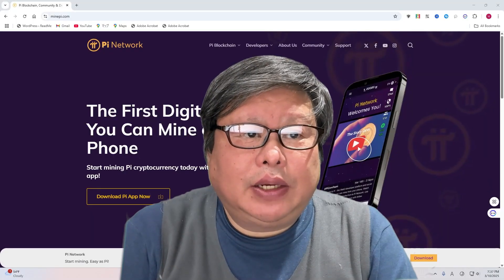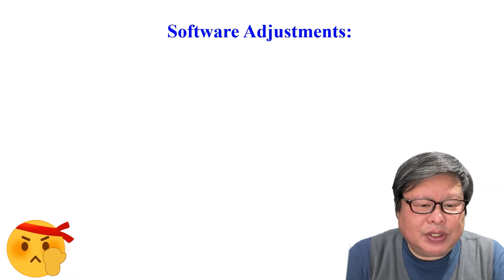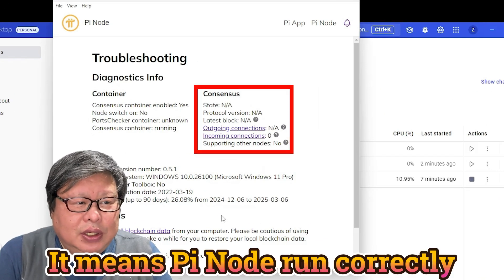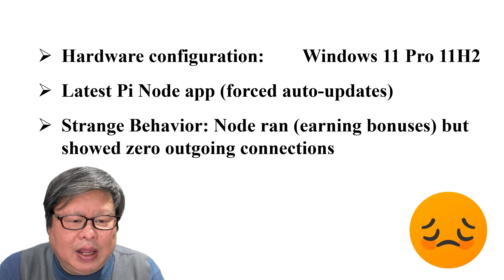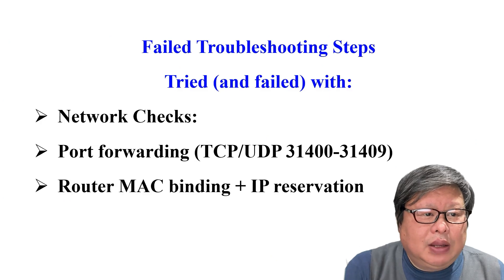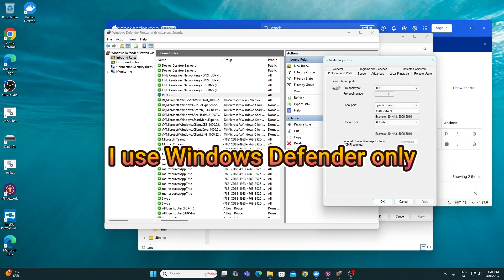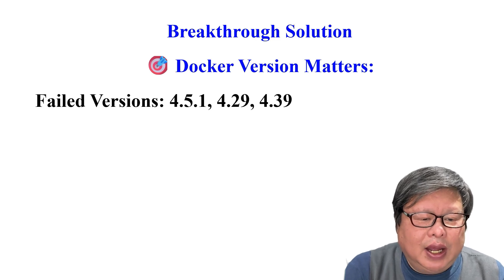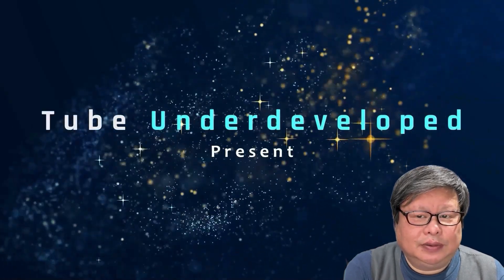Troubleshooting Pi Node Issues: A Complete Step-by-Step Guide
Recently, Pi Network officially launched its Open Mainnet, marking a significant milestone as our long-term mining efforts are finally beginning to yield rewards, just as we had envisioned.

However, many pioneers are still encountering challenges, such as delays in KYC verification and issues with Pi Node connections.

I faced a similar situation in the past but managed to fully resolve my Pi Node issue. While your problem might be different, I hope that by following these steps, you’ll be able to overcome your challenges as well.

Router login name and PW usually written in the router machine. But if you can't find it, try use default one.